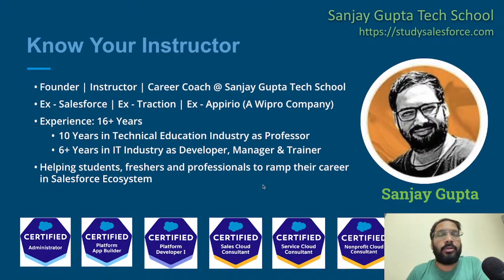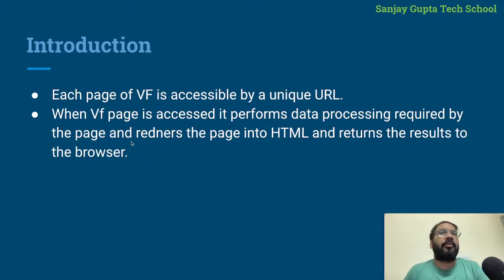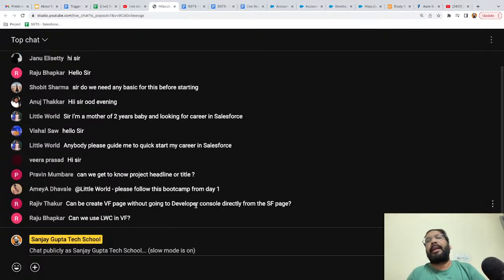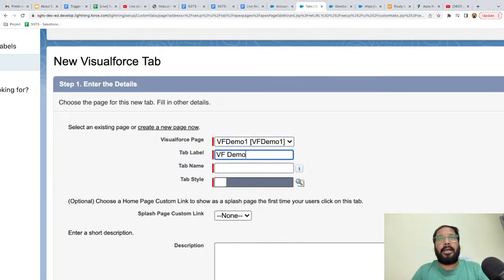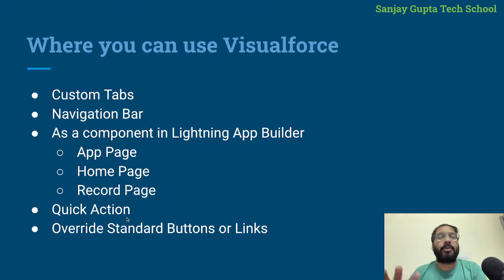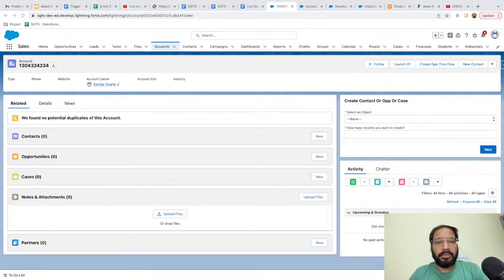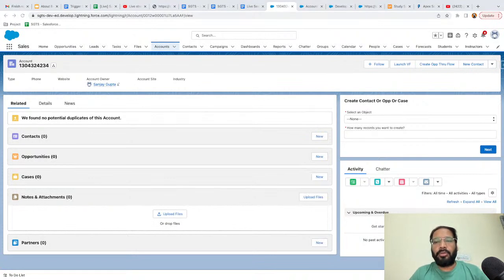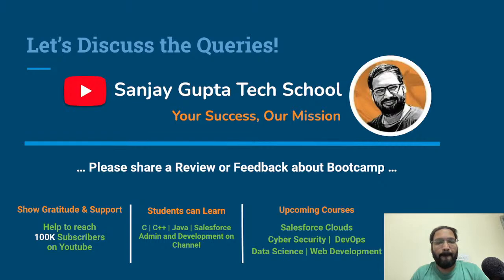Day 57 | Salesforce Bootcamp 2023 | Visualforce Page | Part - 1 | Learn Live with Sanjay Gupta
Do you want to begin your Salesforce Journey & Build your Career in Salesforce Ecosystem???

Then Study Salesforce with Sanjay Gupta at $0 (ZERO) per day!!! Yes you read it Right!

As Promised, I will be teaching Salesforce Admin & Development LIVE & FREE on Sanjay Gupta Tech School at Youtube.

Youtube Channel : Sanjay Gupta Tech School

If you want to build your career as Salesforce Associate, Admin, Developer, Consultant, Business Analyst, Quality Analyst or in Sales Career, Service Careers, Marketing Careers in Salesforce Ecosystem then this is a Unique Opportunity for Everyone!!!

No matter whether you are a Student, Fresher, Non-IT Professional or IT Professional. Everyone can learn Salesforce!

This bootcamp will help you to prepare for Associate Cert, Admin Cert, PD1 Cert, App Builder Cert and BA Cert.

All you need is:
 - Laptop
 - Internet
 - Daily 1.5 Hours (4 Days a week)
 - Follow Sanjay Gupta Tech School on LinkedIn
 - Trust in Sanjay Gupta

You need to forget about?
 - Money
 - Confusion
 - Fraud
 - False Promises

Timeline:
Total Weeks   : 20
Total Hours  : 80-100
When    : Daily 1.5 hour (Monday - Thursday)
Start Date  : 23 January, 2023
Time: 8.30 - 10 PM IST